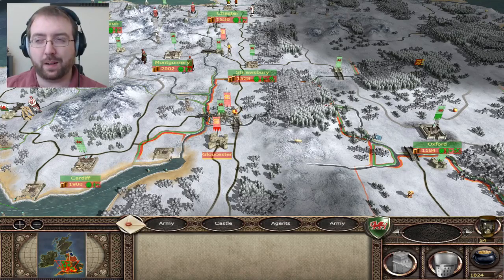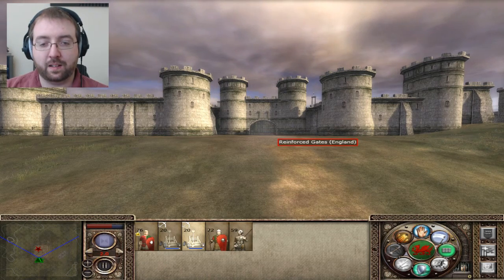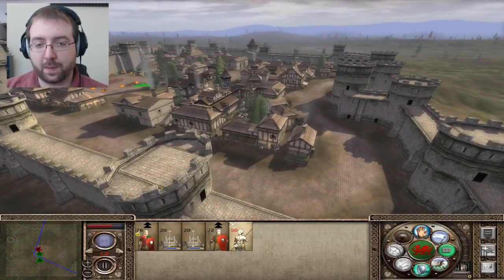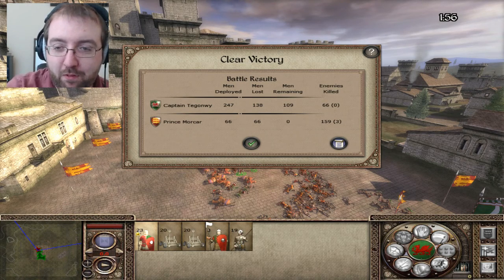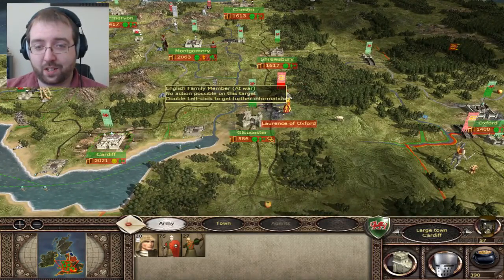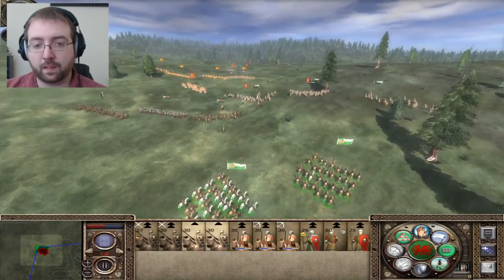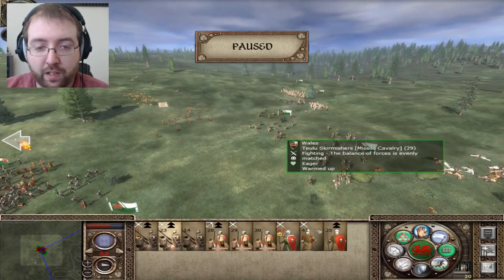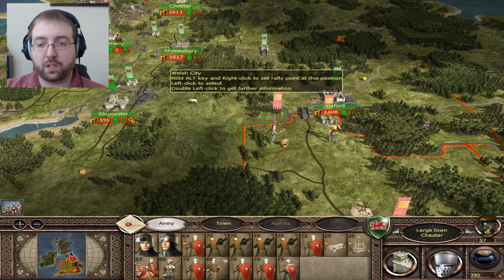Medieval 2 Total War | Rise of the Welsh Empire! #7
After the Welsh defeat at Gloucester, the English are slowly trying to push back into Welsh territory. How will the Welsh forces face the English armies, and can Gloucester be reclaimed once more?

About Lordwelshi

"Long ago, in the misty valleys of Wales, the prophets foretold the arrival of a chosen child. He would be born of a union of the Welsh and the English, transcending the boundaries of culture and geography. He would grow to understand the struggles of his people, of the plight they faced, and usher forth the era of enlightenment. Thus was his destiny foretold and recorded in the scared scrolls. The prophets, their work done, sealed themselves inside a mountain, awaiting the day the Chosen Child would seek them out, and guide him to his destiny.
Instead, he chose to play video games."

I'm lordwelshi, and I play video games for your entertainment! Want to see horror games like Five Nights at Freddy's and Zombiu? Yep, that's here. Platformers, from Mario to Sonic? Got that too. Summary videos from events such as EGX 2015, previews of the latest gadgets like the Playstation VR? That's here too!